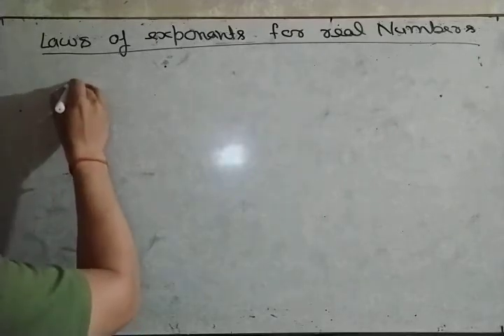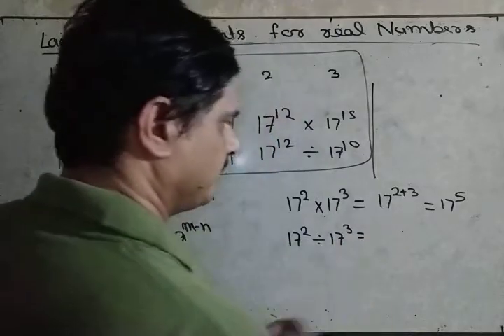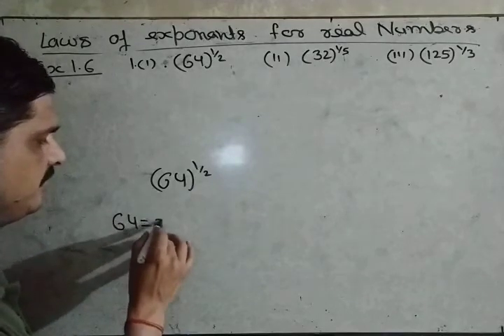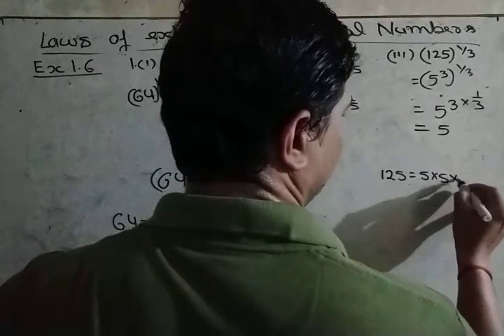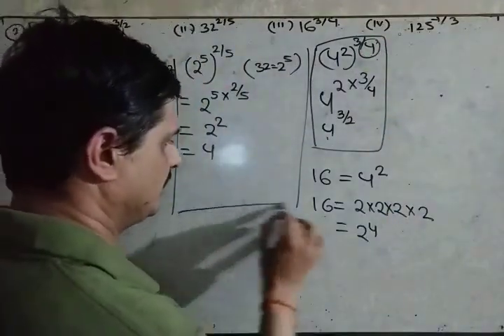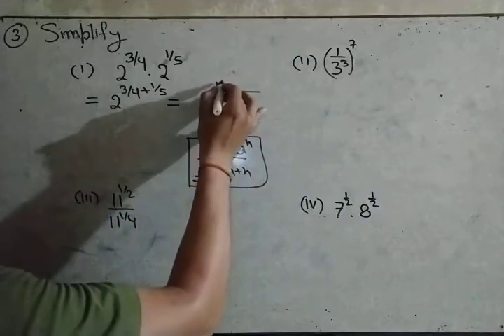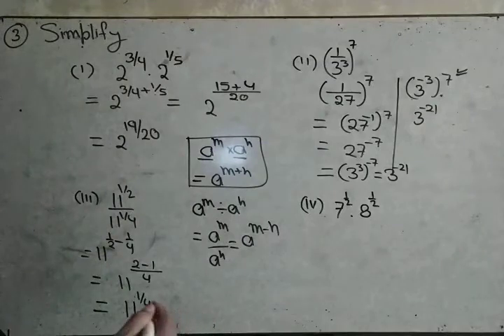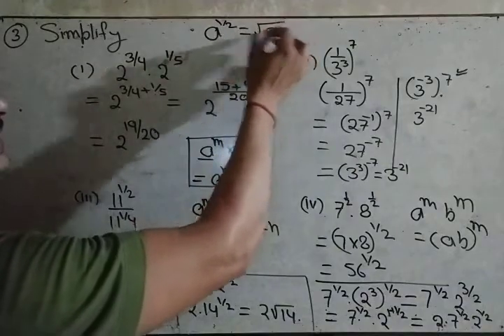Maths Class IX Chapter 1 Number System ( Part 6) NCERT Syllabus-